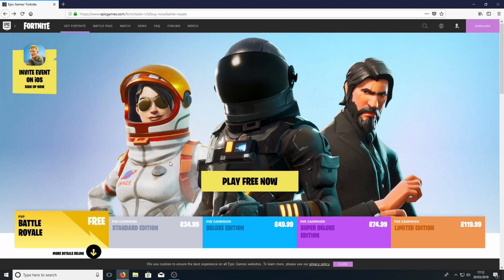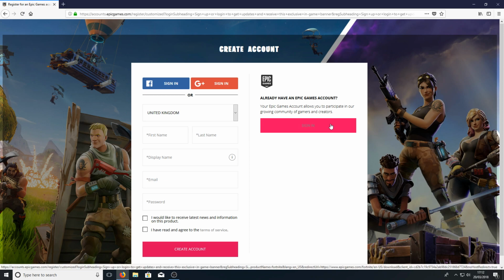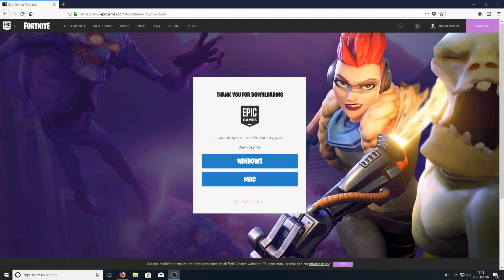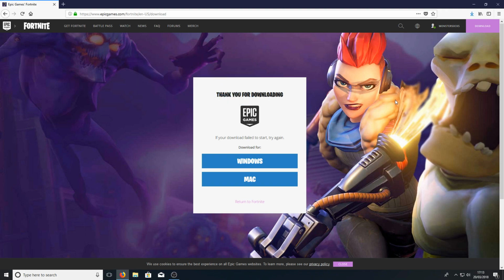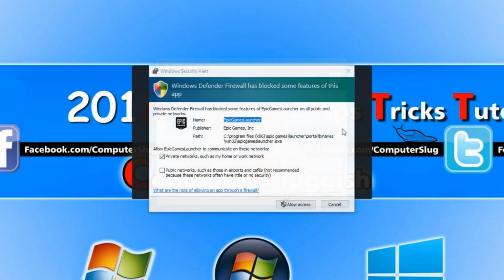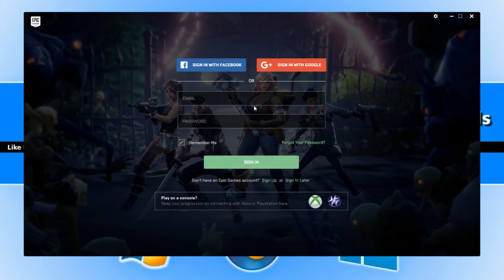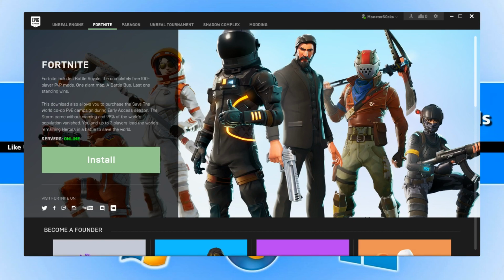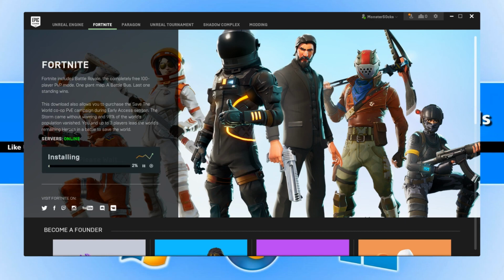How To Download and Install FORTNITE For PC On Windows 10/8/7 For FREE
In this Windows Tutorial I will be showing you how to download and install Fortnite Battle Royale for PC for FREE. Fortnite Battle Royale is a fantastic game that I do recommend you give a try if you have not done so yet and to top things off its 100% FREE for Windows.